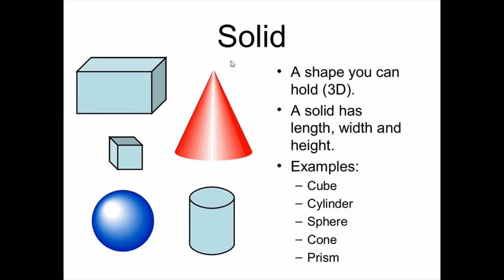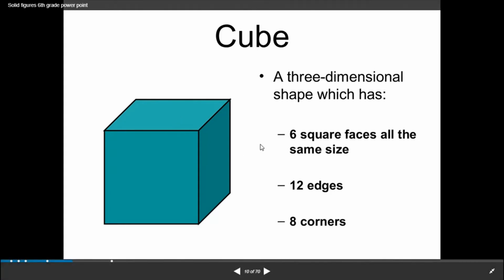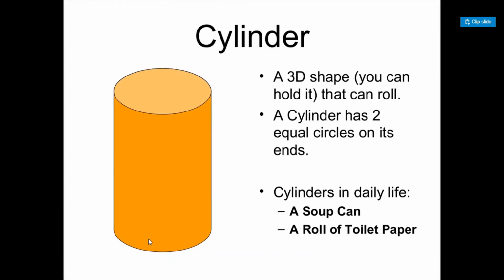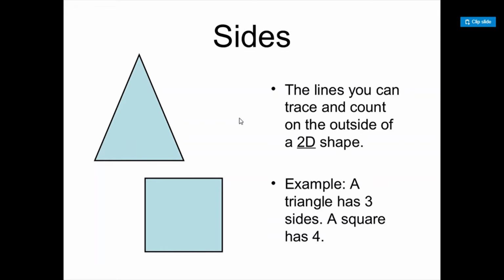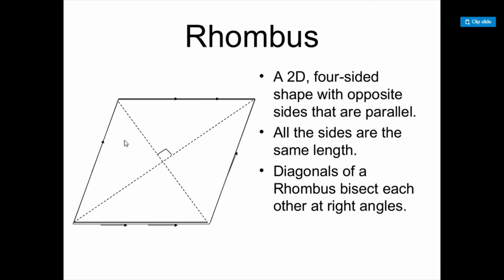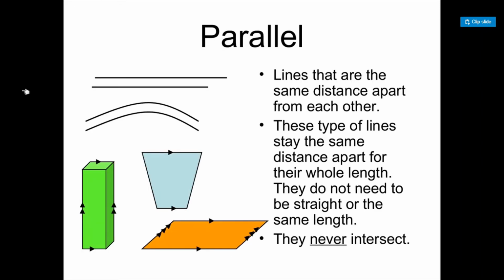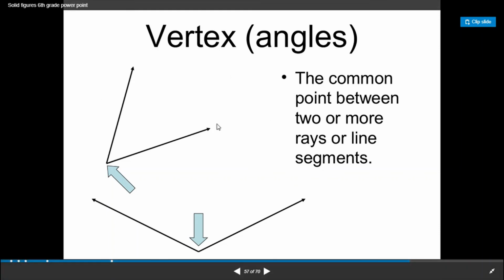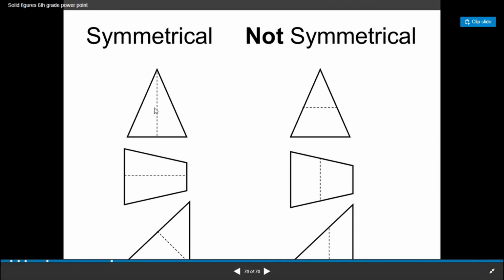Solid Figure vs Plane Figure